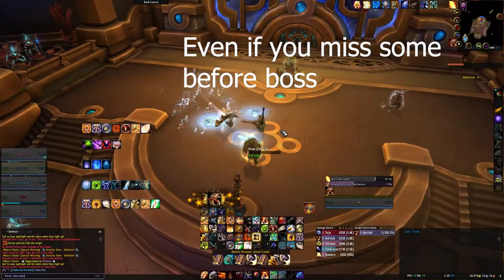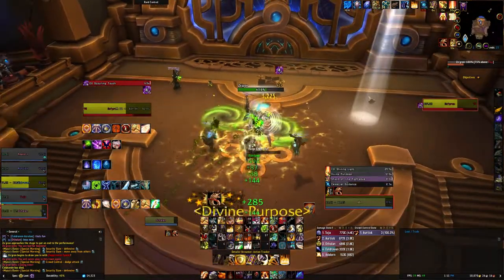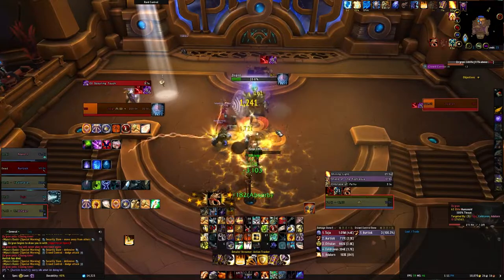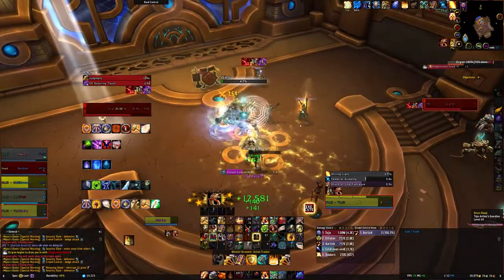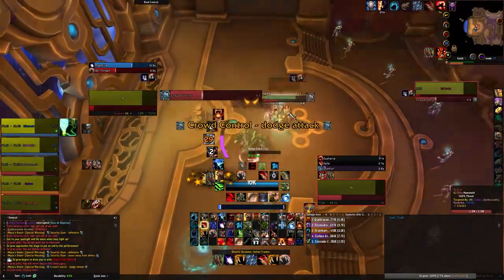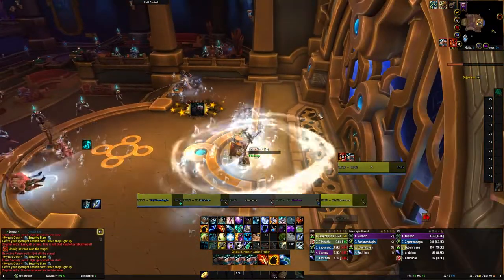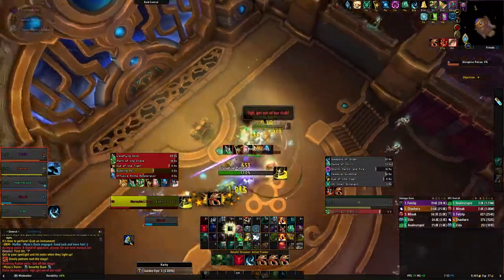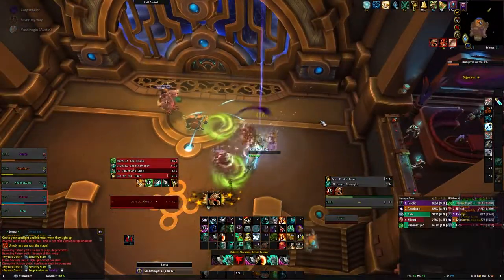How to play your Instruments for 9.2 Tazavesh - Myzah's Oasis - Streets of Wonder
A video guide on the instruments and how to play each variety depending on your role. Playing the instrument well gives a free haste buff that can be kept for entire fight if done right. Hope the information in the guide makes the boss fight easier in future runs of Tazavesh.

Video Contents
0:00 The Boss fight
2:33 DPS Intruments
3:42 Healer on Drums
5:26 Notes on the mobs